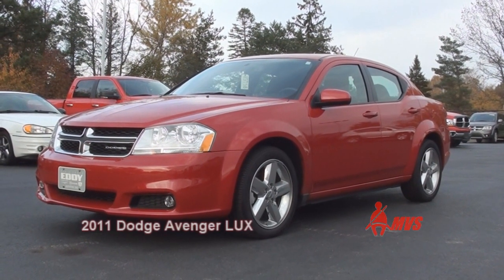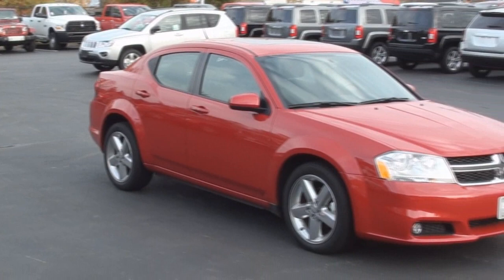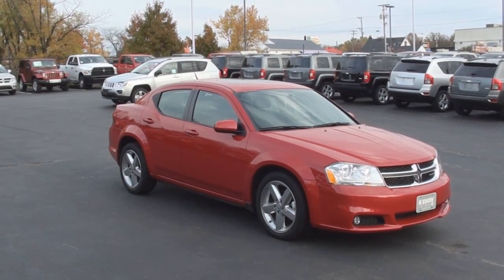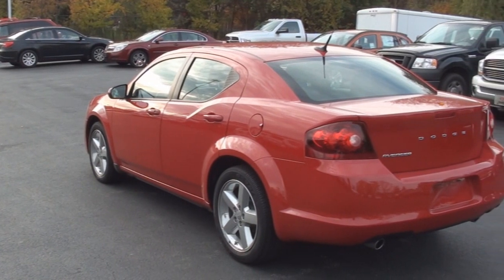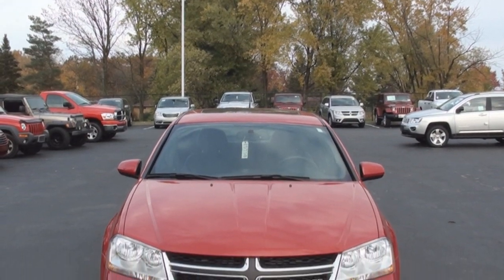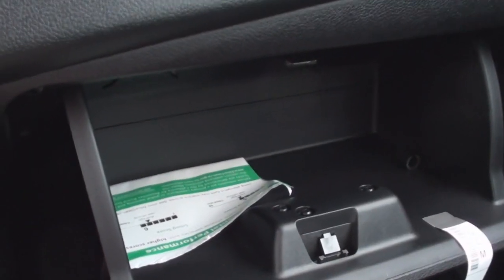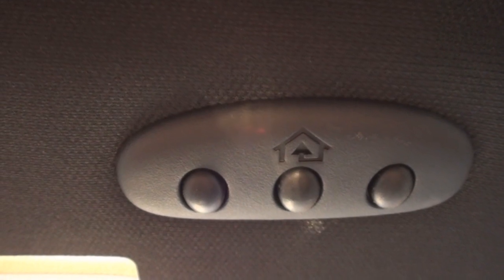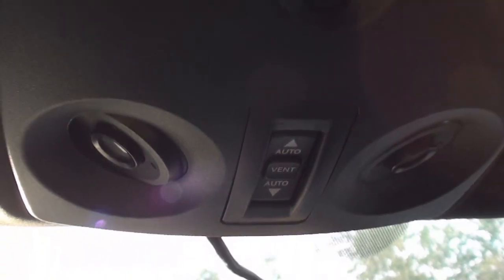MVS - 2011 Dodge Avenger LUX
Today's Vehicle Spotlight shines on the 2011 Dodge Avenger LUX. We will take a look at everything from the exterior features to the interior features and everything else in between.